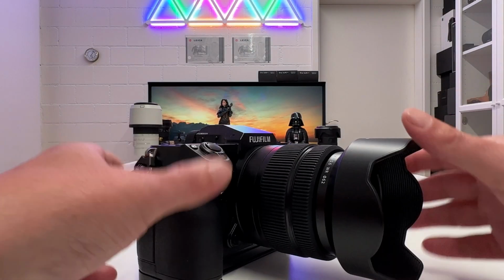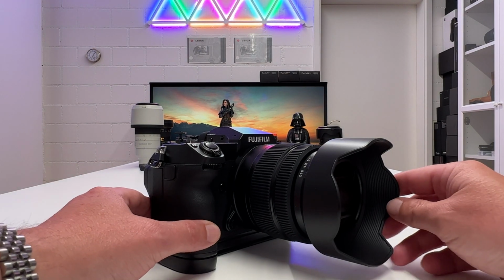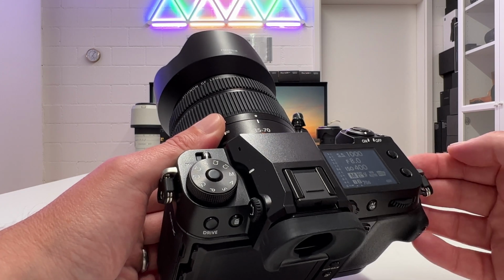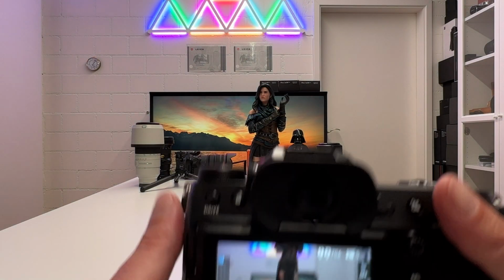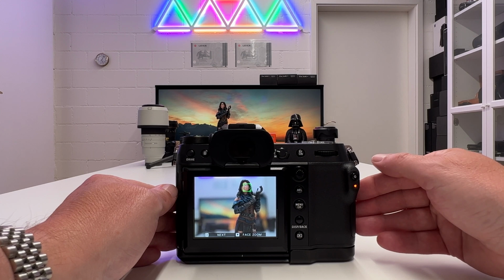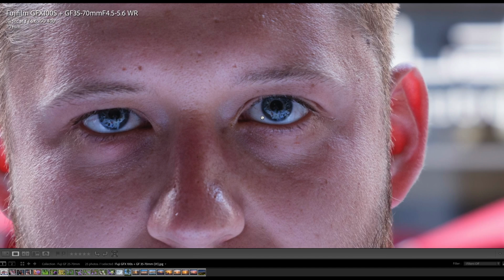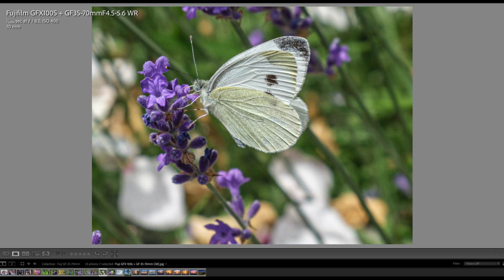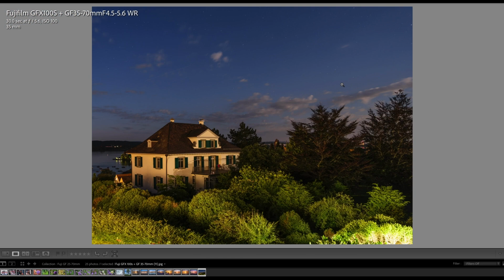Fuji GFX 100s + Fuji GF 35-70mm | Top VALUE for Money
This is my short review of the Fujifilm GF 35-70mm F/4.5-5.6 WR zoom lens, shot on the Fujifilm GFX 100s. Fuji calls this lens "The Gateway to Quality" and I will confirm in the video that the lens walks the talk. The Fuji GF 35-70mm is an ideal travel lens, great for street and reportage photography and delivers from all angles as I show with many sample images. The lens has my full recommendation for Fuji GFX photographers.

Content:
00:00 Introduction
00:54 What Fuji says about the lens
01:34 Operating the lens
02:11 Specifications of the lens
03:30 Autofocus performance is spot-on
04:08 Face and Eye Detection works very well
04:47 Compromise on aperture does not hurt
05:48 Sample images
06:47 Discussion of sample images and conclusions